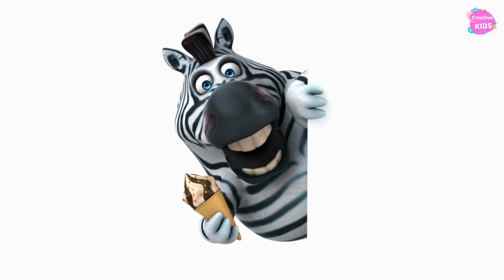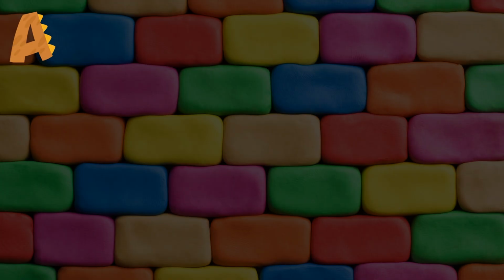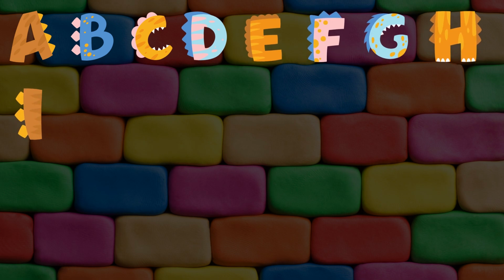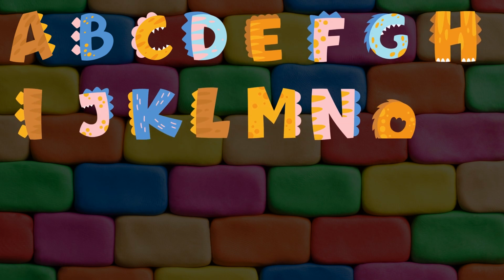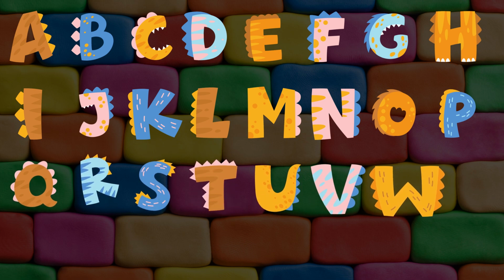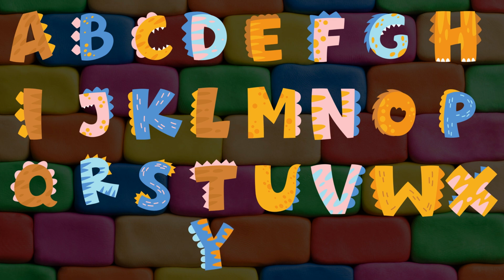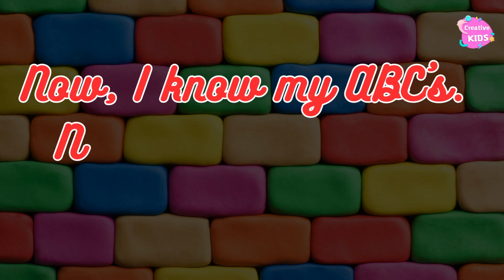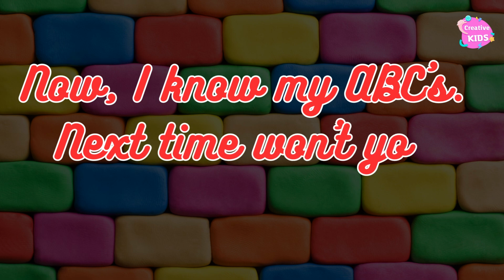ABC Song | Alphabet Song